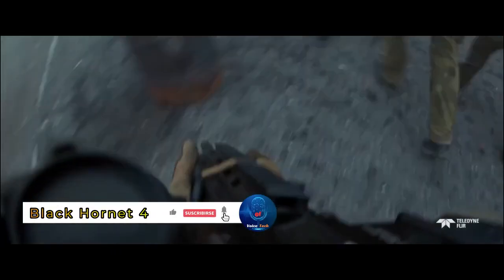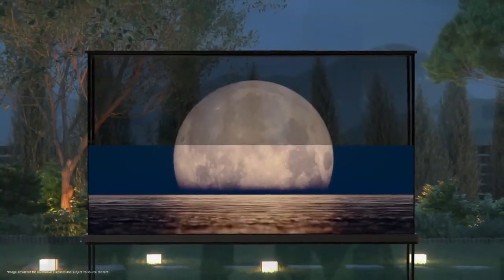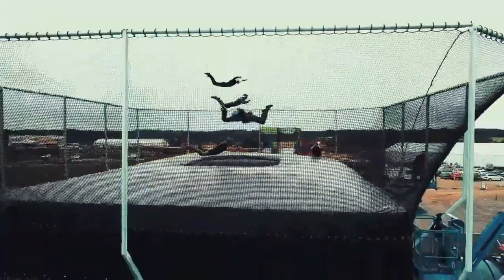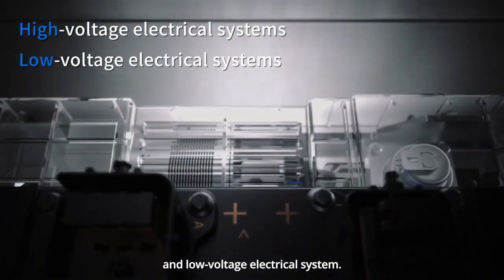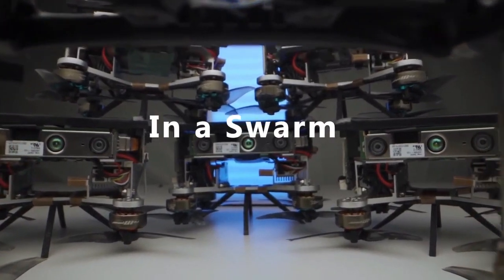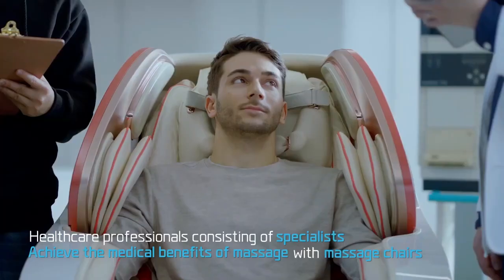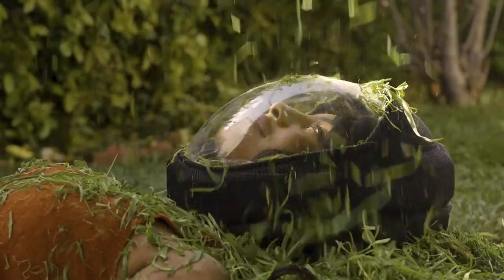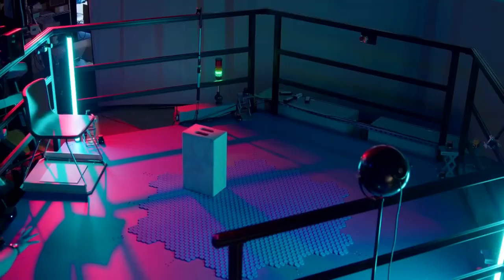AMAZING INVENTIONS THAT WILL BLOW YOUR MIND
CHAPTERS
00:00-INTRO
00:16- Black Hornet 4
01:23- Lg Signature Oled
02:52- LUBA 2
03:50- Aerodium Peryton
04:46- bluewalker 3
05:46- 800-Volt EVs
06:51- INKAS Hudson Recon APC
07:42- Swarm Micro Flying Robots
08:41- Anthenea Capsule
09:45- Bodyfriend Phantom ROVO
10:47- AIR2
11:48- Maiden Intercity eVTOL
12:51- Disney hollow tile